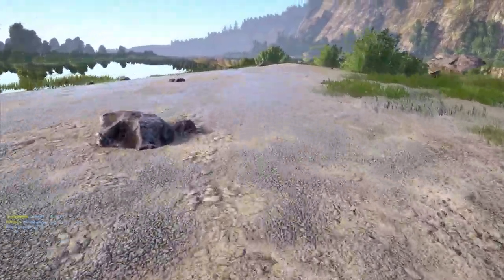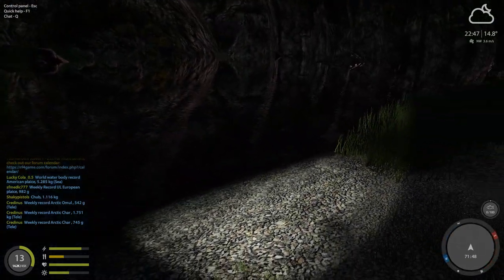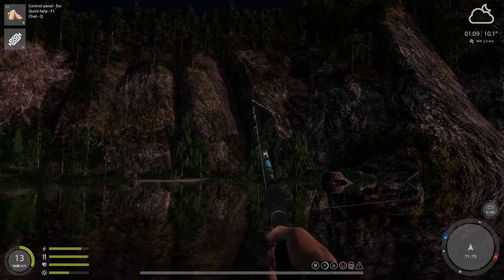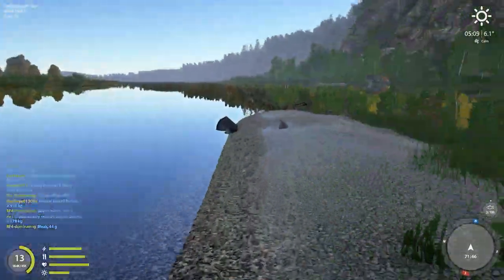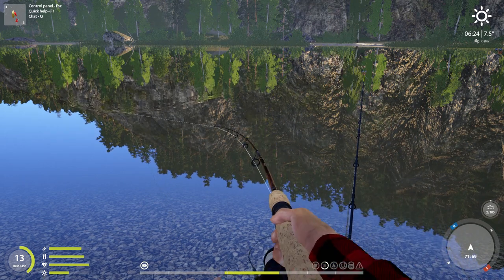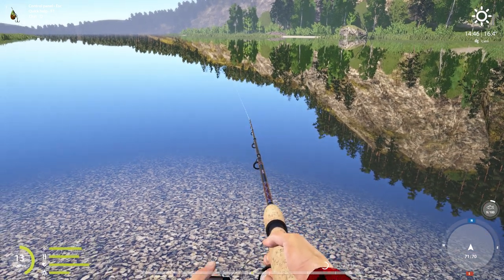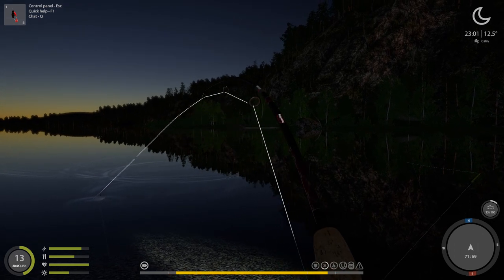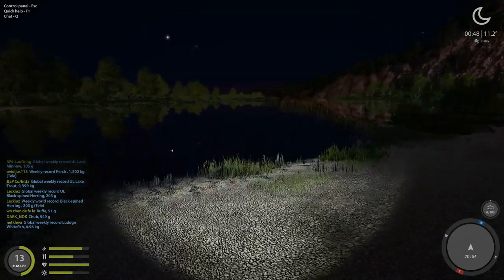Russian Fishing 4 - REVISITED - #21: Belaya River: Grayling, Asp, & a Personal Best Burbot!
Belaya River is one of the most important and beautiful rivers of Bashkortostan. Its length is almost one and a half thousand kilometers. Beside its beauty, Belaya River is famous as an excellent fishing destination. In this river, rich in fish, one may catch catfish, pike, asp, zander and sterlet. There is a chance to catch a brown trout as well. But the main trophy is, of course, taimen. Located on a small picturesque island, the fishing base provides everything one needs for comfortable fishing. On the Belaya River, you can successfully use most types of tackle, but especially efficient here will be fishing with a spinning rod.

In this episode, I have decided to test out an old spot that used to be great for Brown Trout a few years back.  I quickly realize that the spot seems to have been taken over by the Grayling for the most part.  However, under the right conditions and times, you can pull in quite a few other species as well!  Species include:
     - Asp
     - Burbot (Including a Personal Best)
     - Common Chub
     - Grayling
     - Perch
Some of these species, like the Burbot, can bring in a lot of Silver!